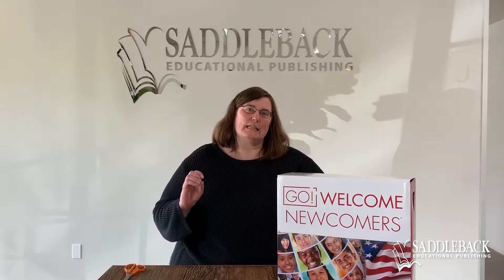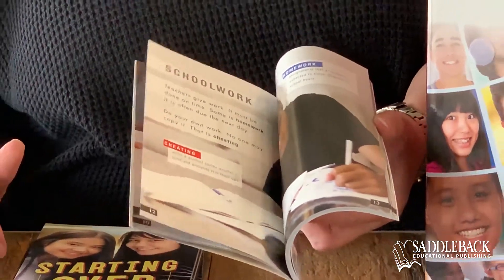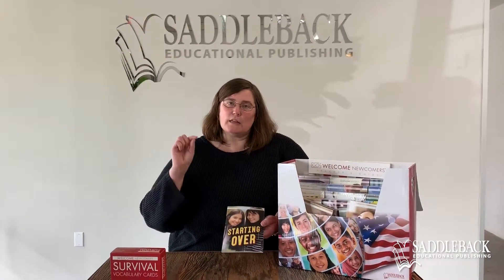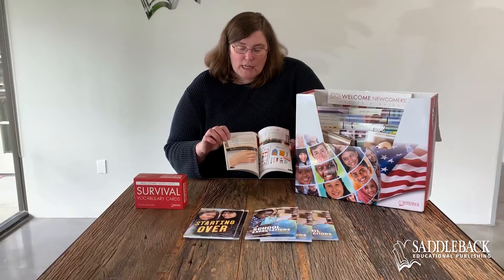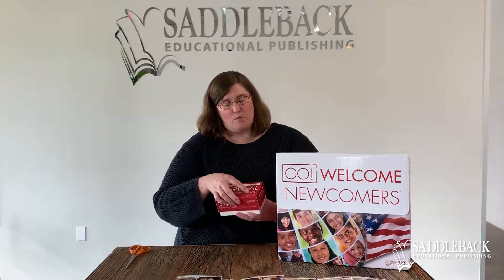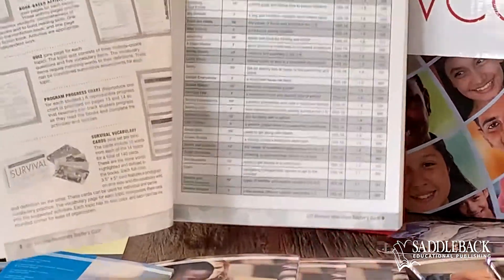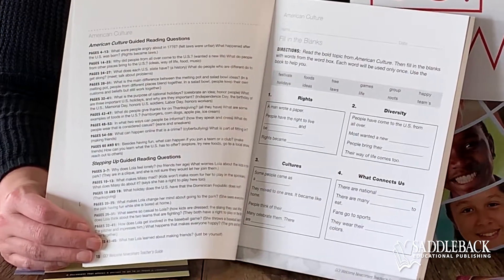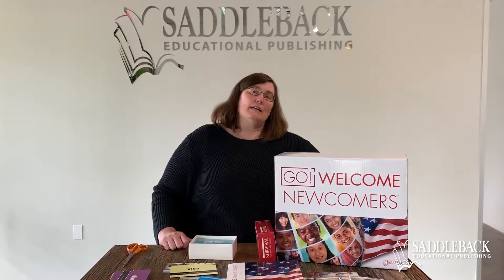Hi-Lo Books: Jill Haney Unboxing Saddleback Educational Publishing's Newcomer Literacy Library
Saddleback Educational Publishing's Director of Literacy, Jill Haney Unboxes our Go Welcome Newcomers Literacy Library. Take a look at what all the excitement for these Hi-Lo Books is all about!

The Saddleback Educational Publishing Channel is your one-stop connection to the education world of Hi-Lo Books, struggling readers, ESL, ELL, Newcomers, Special Education, and Social Emotional Learning (SEL).